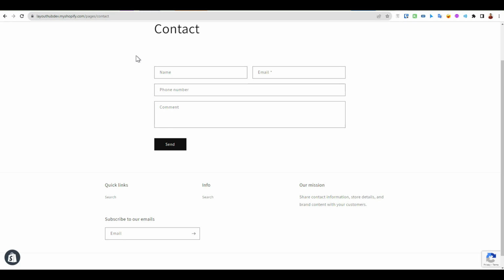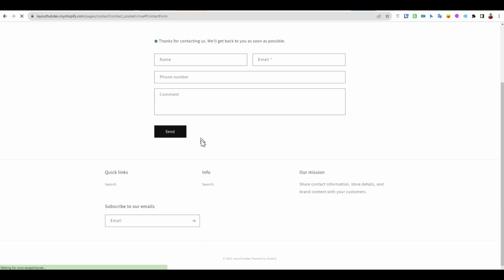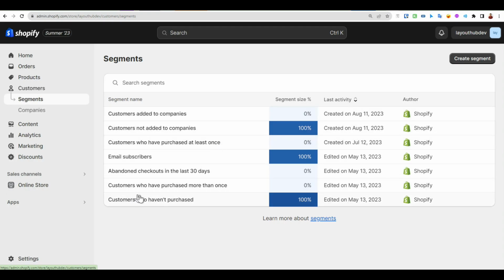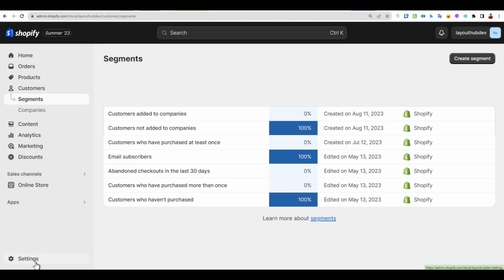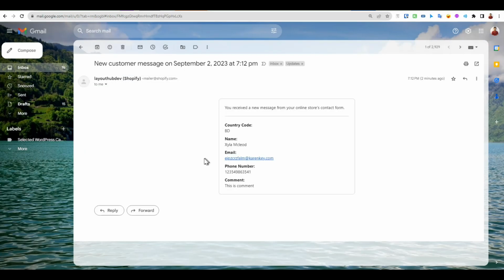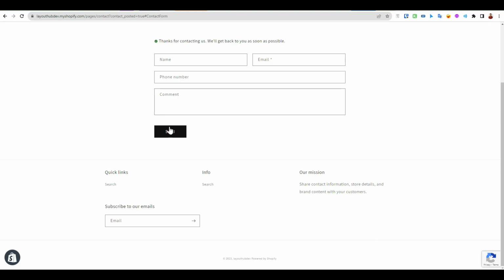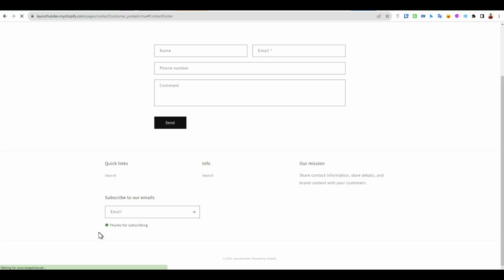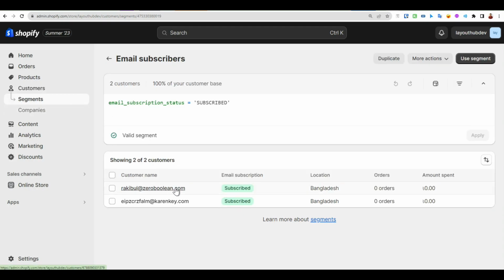Where Do Shopify Contact Form Submissions Go?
In this video, I'm going to show you where Shopify contact form submissions go. This is important information if you want to keep your contact form submissions from getting lost in the sea of submissions on your website.

If you're not sure where your contact form submissions go, watch this video and find out! This video will show you where to place your contact form submissions on your Shopify website so that you can keep track of them and ensure that they're properly processed.

How do I see who filled out my contact form on Shopify?
Where do I edit contact forms in Shopify?
How do I add a contact form to my Shopify contact page?
How do I store form data in Shopify?
Where do contact form messages go?
How do I see forms I filled?
Where Does Shopify Contact Form Go?
How to Add Contact Form to Shopify Stores
How do I find my contact form leads?
How do you edit the contact form on a Shopify store?